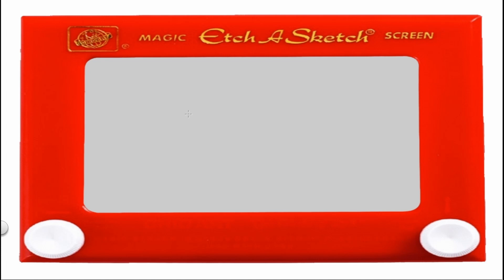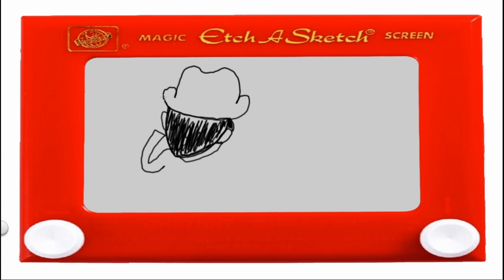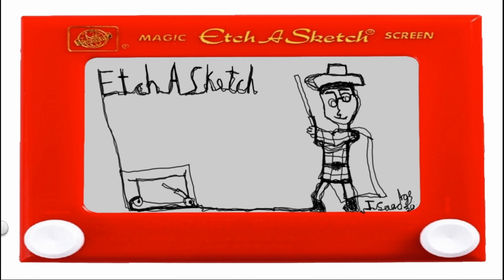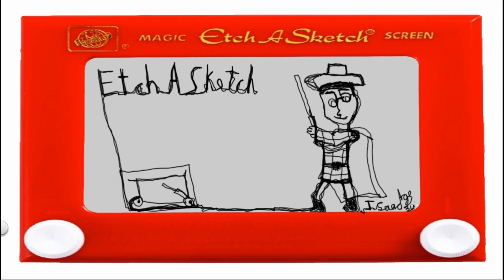Etch A Sketch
Not much out there in the art world impresses us. Usually there is too much color laying waste to the canvas or someone who thinks that using a brush is a good idea. But there are a couple of things that make our artist faces grin (not in like a creepy way, more of like a mildly approving way that may still look creepy but is not intended to). One of these art things is the Etch A Sketch. Not only is it completely void of color but it also forces the artist to erase the entire drawing rather than fix a simple mistake. It is for this reason that we would like to give the Etch A Sketch the official Two Poor Artists Seal of Almost Approval. We can’t give it our full approval because it doesn’t use ballpoint pen and black ink, but hey nothing’s perfect. Today we decided to take an art lesson from the Etch A Sketch and not lift our pens as we drew. Just a fair warning this means it made our art even worse than usual which I bet you didn’t even think was possible.